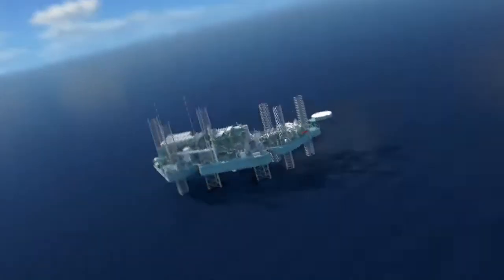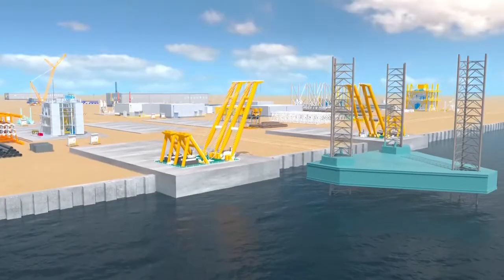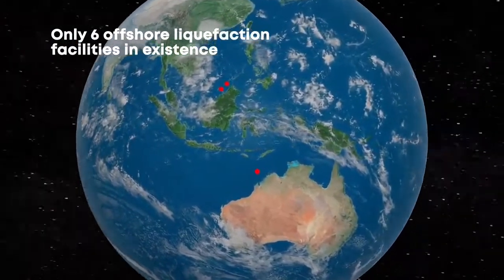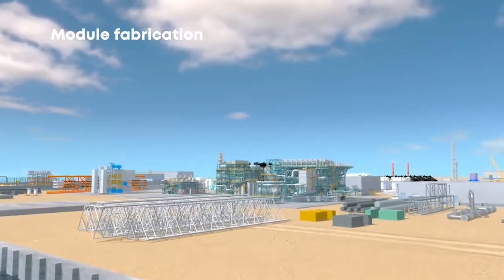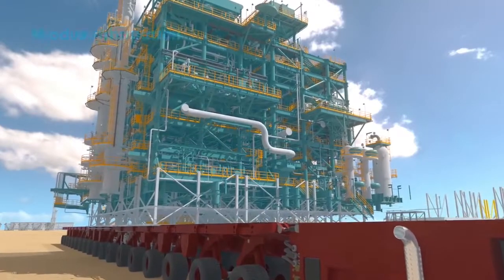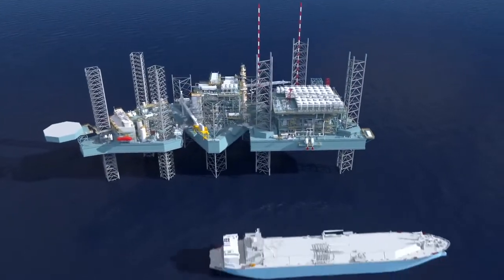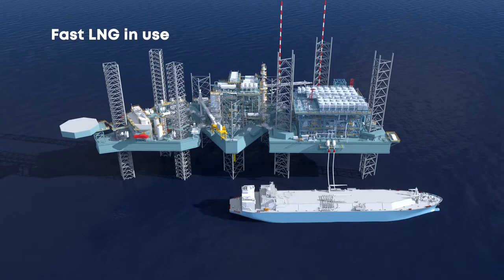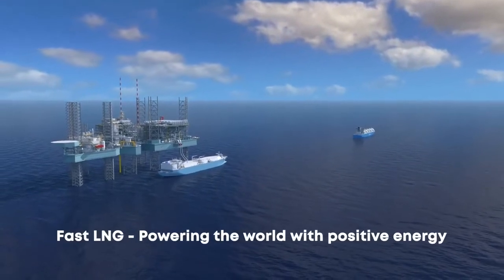New Fortress Energy to deploy first floating liquefaction unit (“FLNG 1”) in the first half of 2023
New Fortress Energy on-schedule on deployment of the first floating liquefaction unit (“FLNG 1”) in the first half of 2023

New Fortress Energy Inc. (NASDAQ: NFE) announced at its FLNG Investor Day in Texas that the Company is raising its full year 2022 Illustrative Adjusted EBITDA Goal(1) to ~$1.1 billion (from $1.0+ billion) and its full year 2023 Illustrative Adjusted EBITDA Goal to ~$2.5+ billion (from $1.5+ billion).

NFE at its FLNG Investor Day at the Kiewit Offshore Services (“KOS”) shipyard near Corpus Christi, Texas. Specializing in the fabrication and integration of offshore projects, the 555-acre KOS facility is home to NFE’s Fast LNG program and the ongoing conversion of marine infrastructure into floating liquefaction units.

Video Courtesy: New Fortress Energy